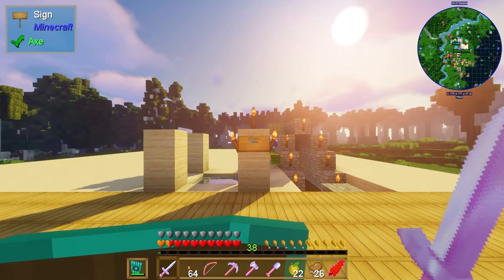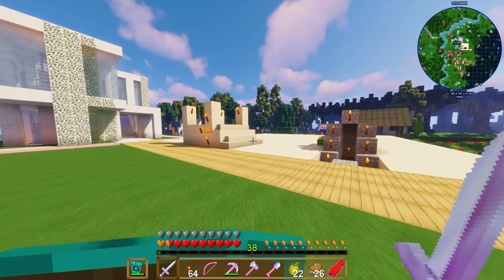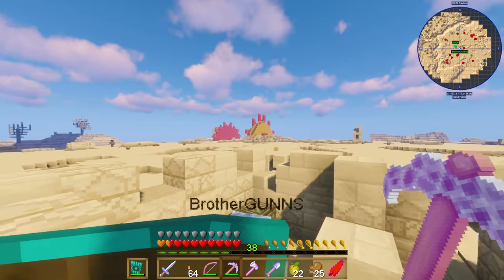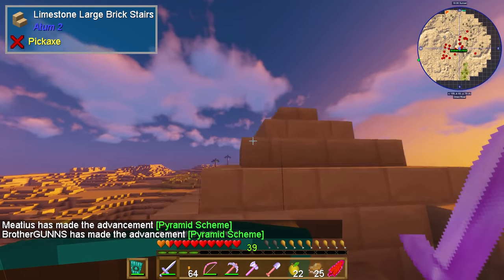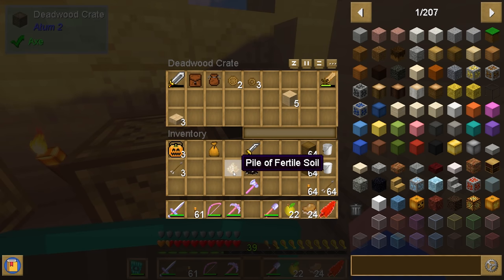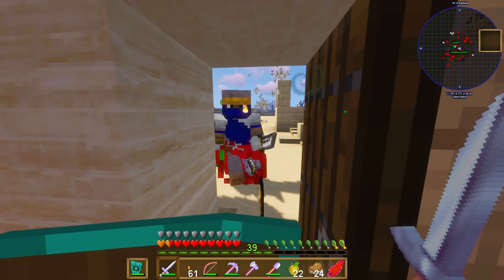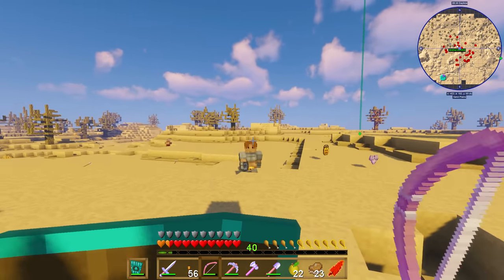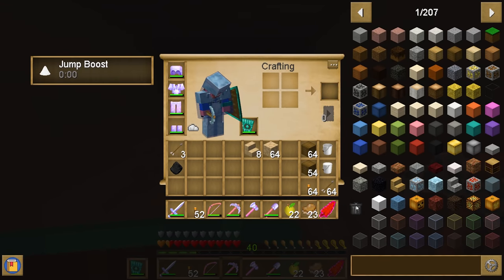THE DEADLIEST DESERT IN MINECRAFT (Minecraft: Atum, Aether, & Betweenlands)(Ep 1)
The Dynamic Minecraft Duo are back playing Hexxit Updated, a new Minecraft mod pack survival series. Hexxit Updated is one of the best modpacks for Minecraft. This time we'll be building and improving our own survival Minecraft house instead of finding one in a town.